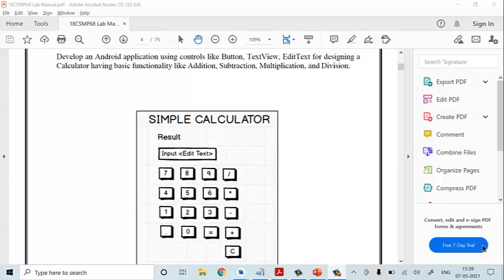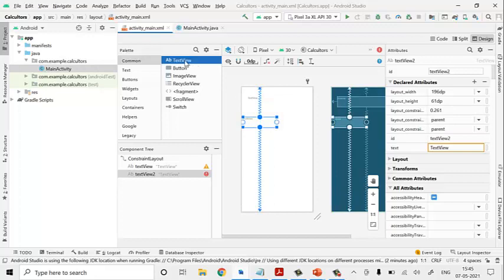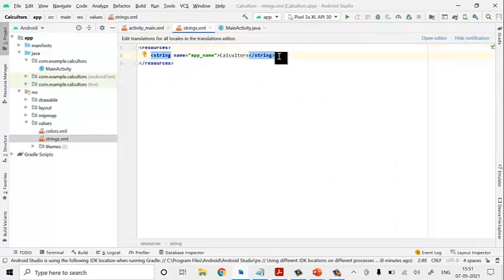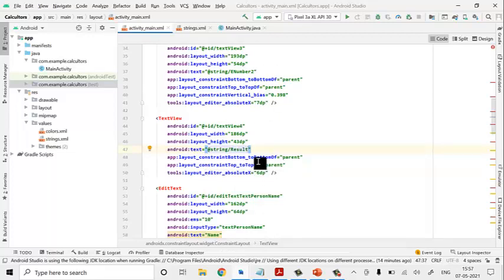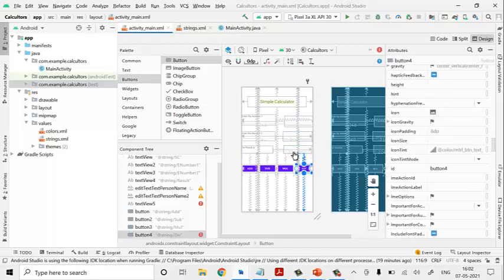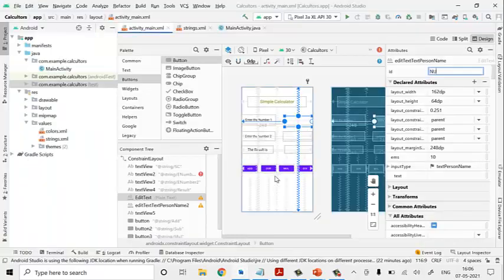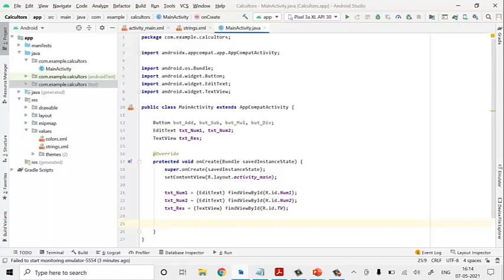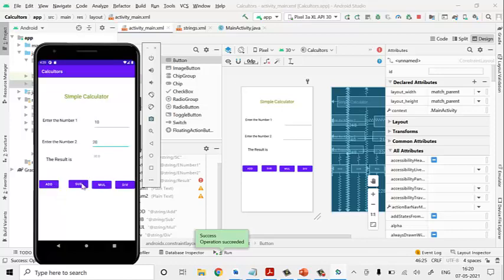Calculator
Main_Activity.java

package com.example.calcultors;

import androidx.appcompat.app.AppCompatActivity;

import android.os.Bundle;
import android.view.View;
import android.widget.Button;
import android.widget.EditText;
import android.widget.TextView;

public class MainActivity extends AppCompatActivity implements View.OnClickListener {

    Button but_Add, but_Sub, but_Mul, but_Div;
    EditText txt_Num1, txt_Num2;
    TextView txt_Res;

    protected void onCreate(Bundle savedInstanceState) {
        super.onCreate(savedInstanceState);
        setContentView(R.layout.activity_main);

        txt_Num1 = (EditText) findViewById(R.id.Num1);
        txt_Num2 = (EditText) findViewById(R.id.Num2);
        txt_Res = (TextView) findViewById(R.id.TV);

        but_Add = (Button) findViewById(R.id.ADD);
        but_Sub = (Button) findViewById(R.id.SUB);
        but_Mul = (Button) findViewById(R.id.MUL);
        but_Div = (Button) findViewById(R.id.Div);

        but_Add.setOnClickListener(this);
        but_Sub.setOnClickListener(this);
        but_Mul.setOnClickListener(this);
        but_Div.setOnClickListener(this);

    public void onClick(View v) {
        double Op1=Double.parseDouble(txt_Num1.getText().toString());
        double Op2=Double.parseDouble(txt_Num2.getText().toString());
        double Res;
        if (v.equals(but_Add))
            Res=Op1+Op2;
        else if(v.equals(but_Sub))
            Res=Op1-Op2;
        else if(v.equals(but_Mul))
            Res=Op1*Op2;
        else if(v.equals(but_Div))
            Res=Op1/Op2;
        else
            Res=0;
        txt_Res.setText(String.valueOf(Res));